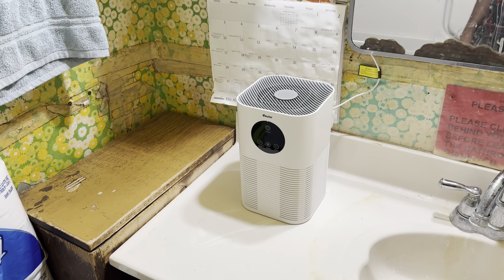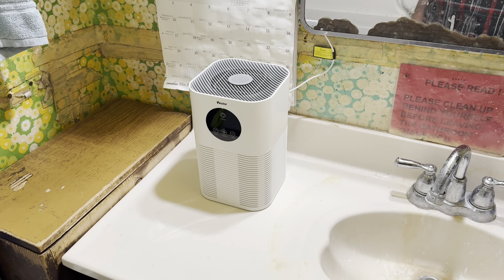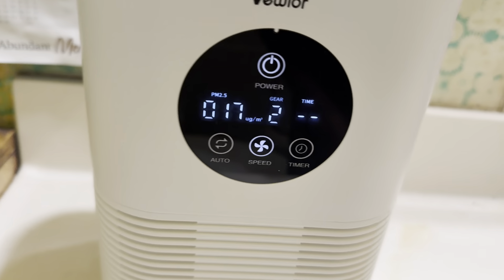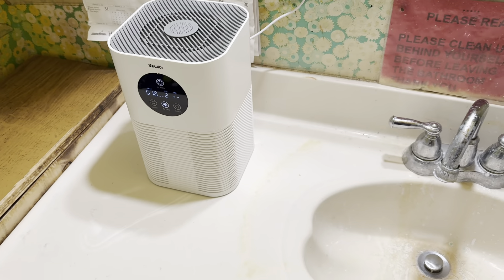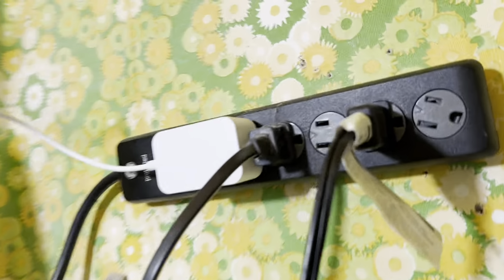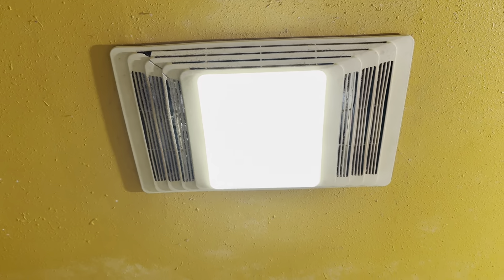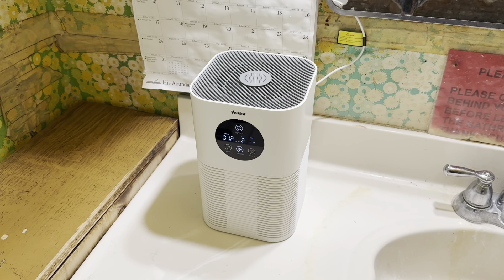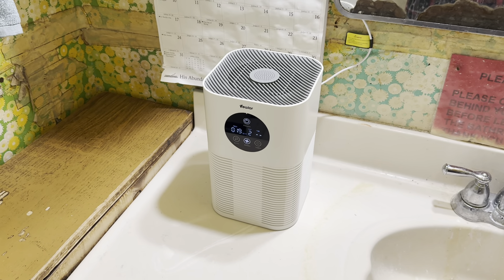Air Purifier in the bathroom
I now have a air purifier in the bathroom